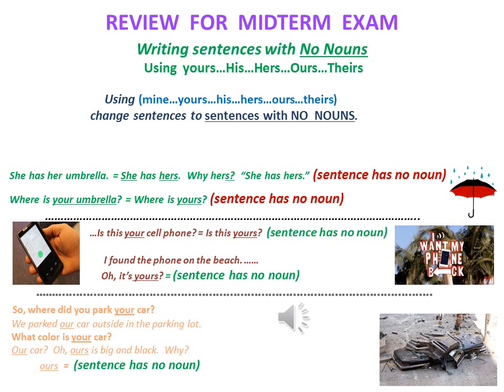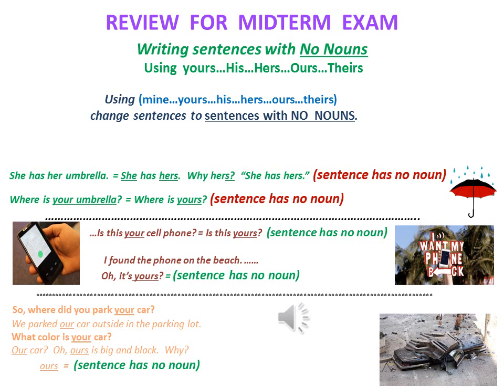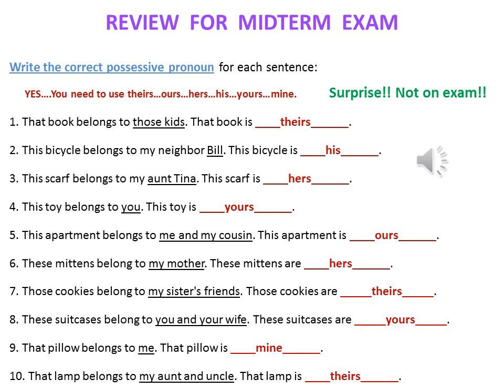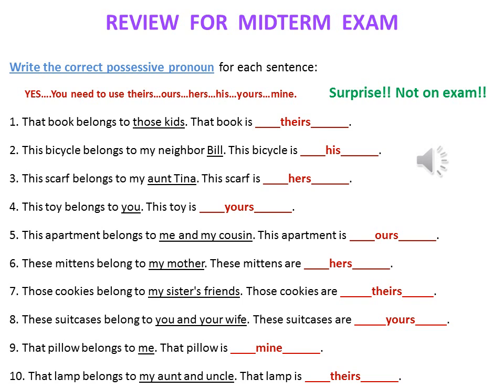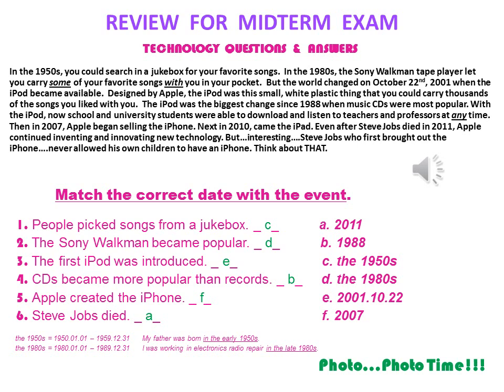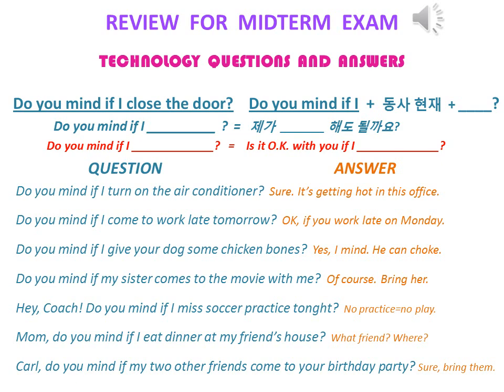2020 2 PetSci Review 2 For Midterm Exam